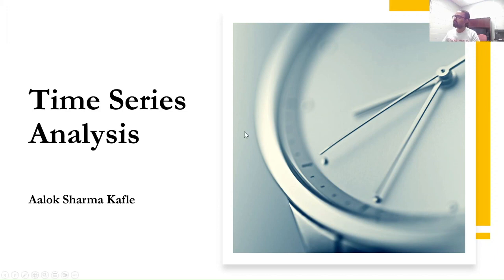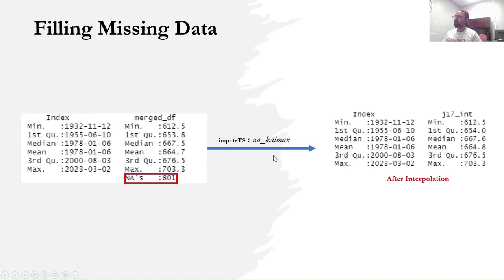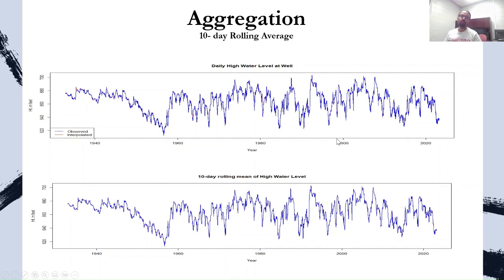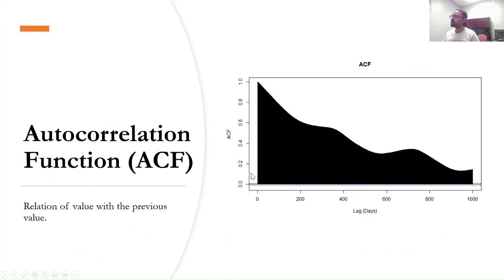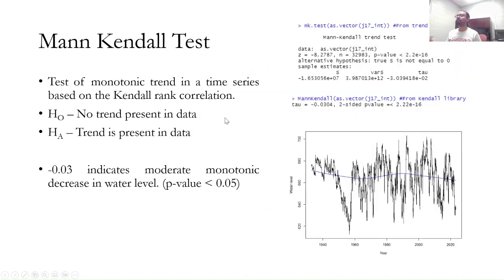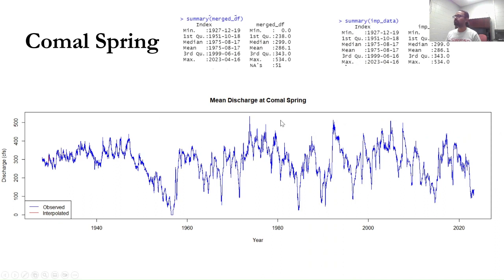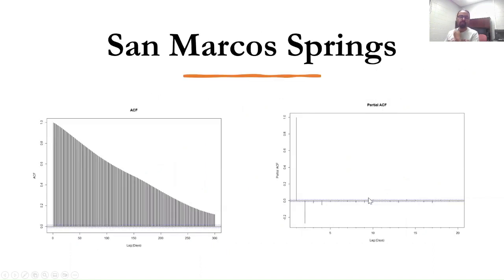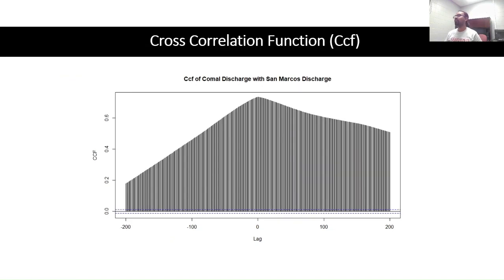Time Series Analysis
Aalok Sharma Kafle

Time Series Analysis performed on J17 Well Index Water Level, Comal Spring Discharge, and San Marcos Spring Discharge.